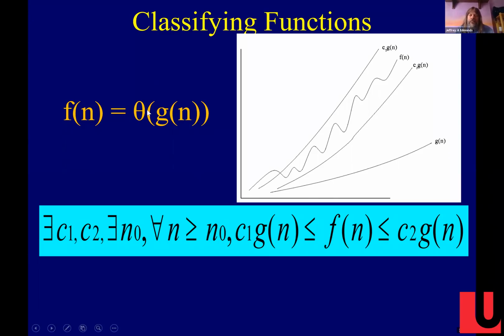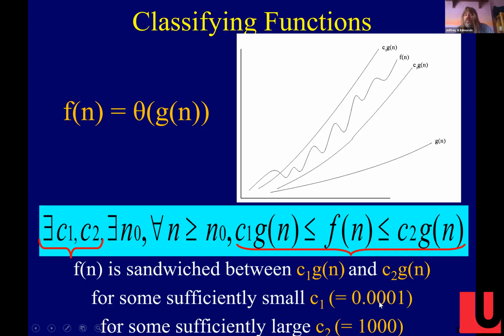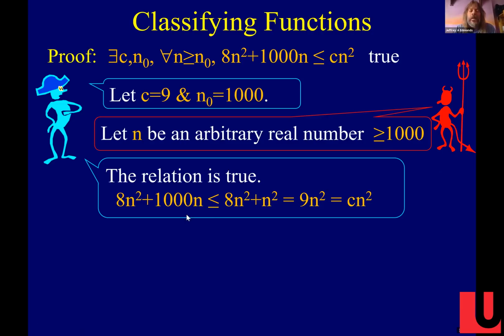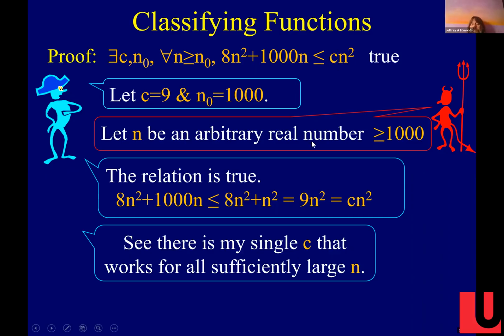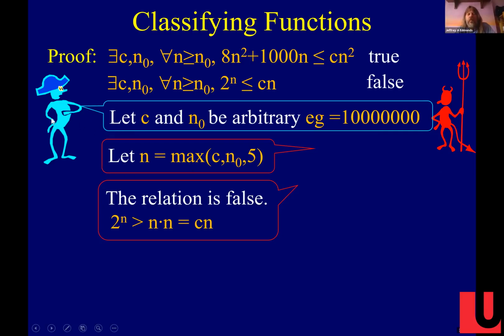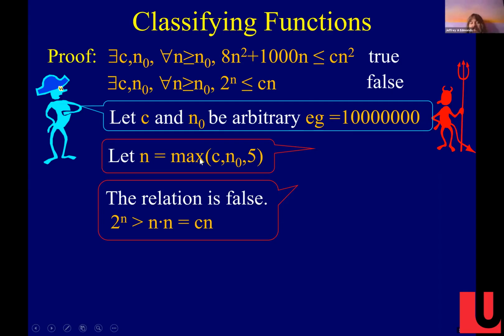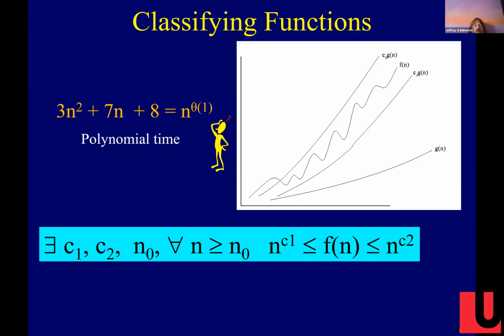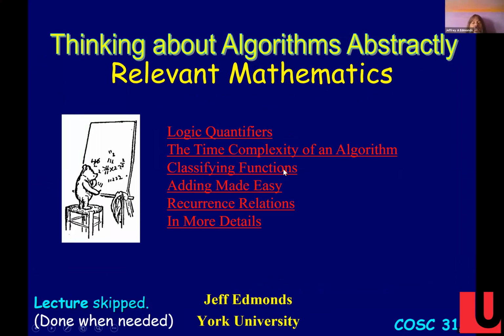1090 5 1 06 Computin s1 full